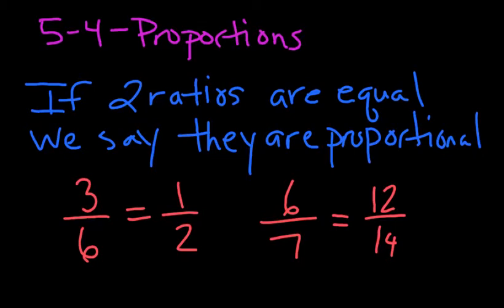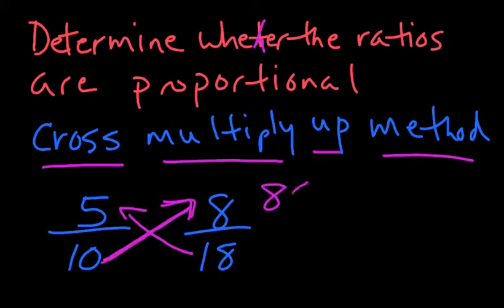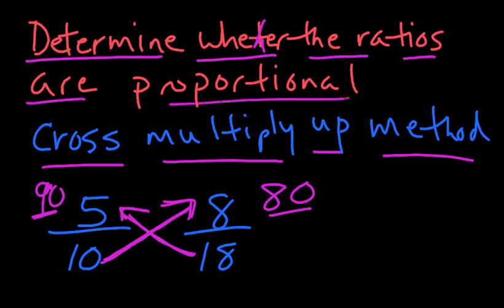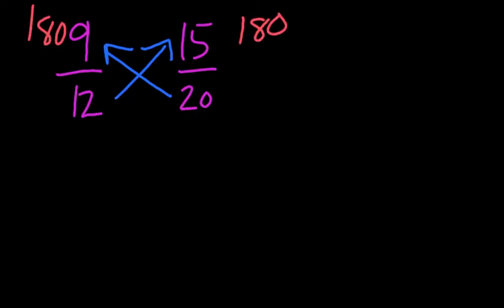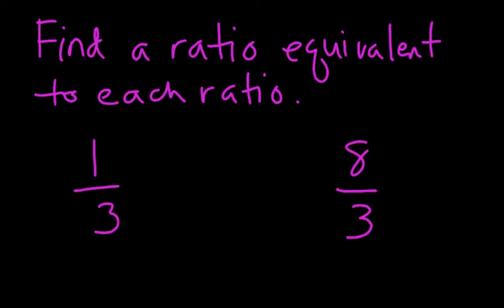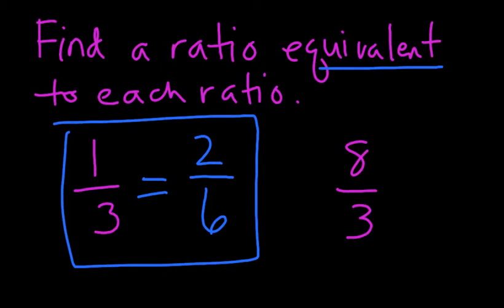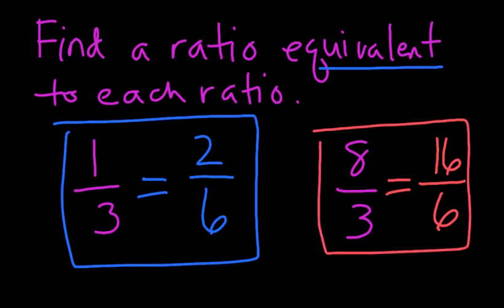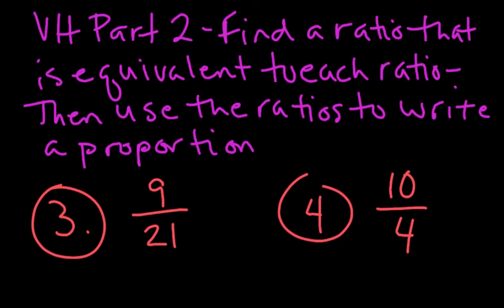Math 7 5-4